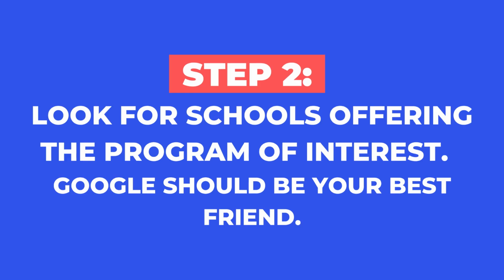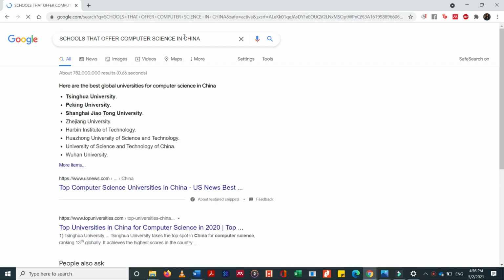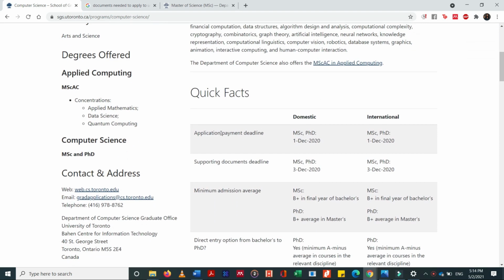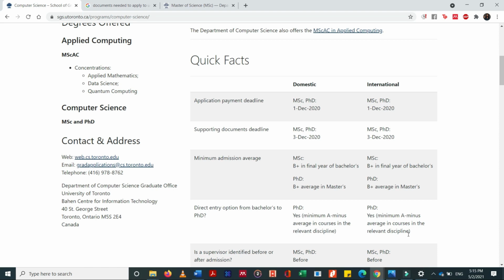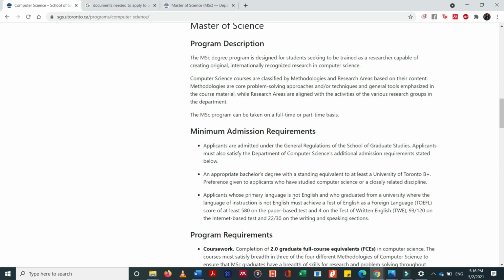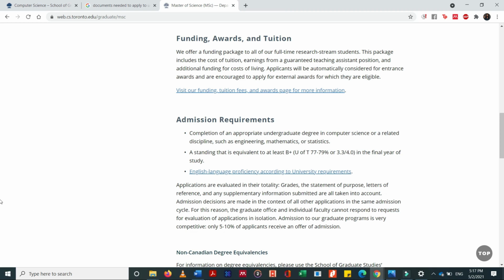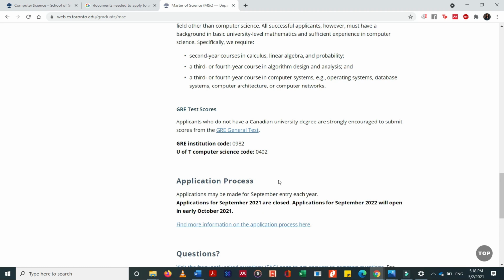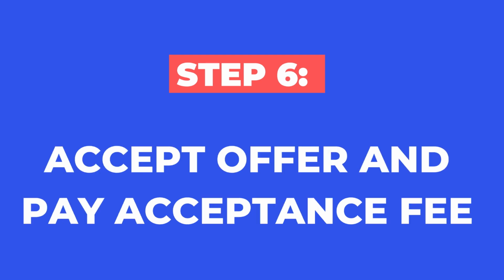STEP BY STEP GUIDE ON HOW TO FIND AND APPLY FOR SCHOOLS ABROAD IN ANY COUNTRY | PRACTICAL STEPS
Are you interested in securing a school abroad? Canada, USA, Australia and have no idea on what to do?  Here is a step by step guide on how to find and apply for schools abroad in any country. You don't necessarily need any agent and you can do it by yourself if you follow these steps